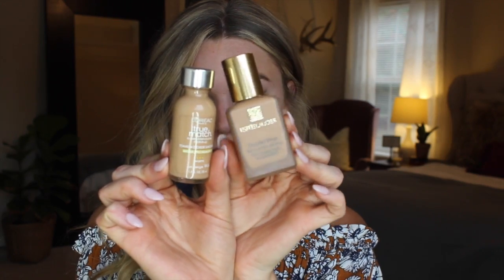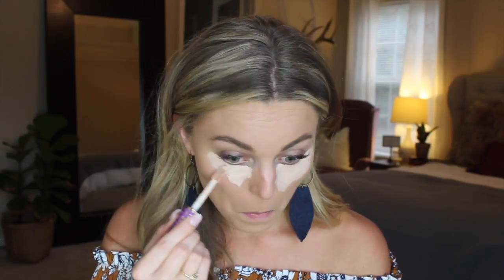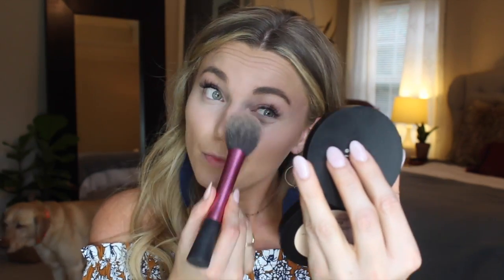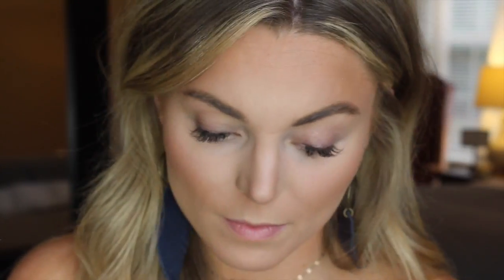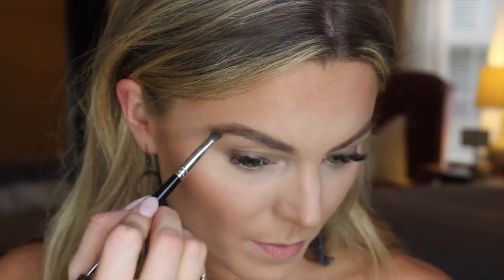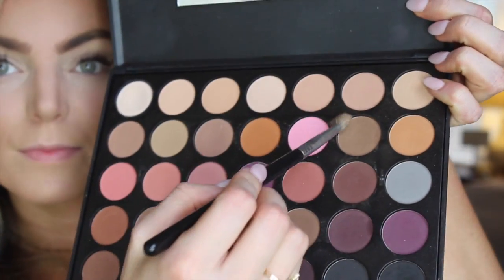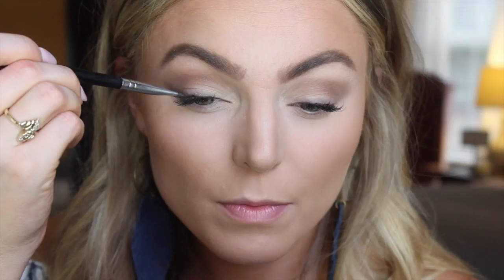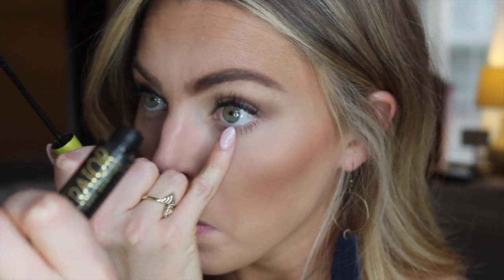updated makeup routine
Hey guys... Im back, and I filmed my current makeup routine. I wanted to start back with something pretty general so I hope you all enjoy this video. Please let me know what you guys would like to see from me next!

-Products Used-
Benefit PoreFessional face primer
Este Lauder- Double wear Foundation
Loreal True Match- W5
Tart Shape Tape concealer- Light
Bare Minerals Bare Pro powder- Dawn
Anastasia Contour palette
Milani Bronzer- Soliel
Anastasia Brow powder- soft brown
Mac paint pot- soft core
 Morphe eyeshadow palette- 35N
RImmel Lash Accelerator
Bobby Brown blush- Nectar
Becca highlighting powder- Opal
Nyx lipgloss- Bedtime Flirt